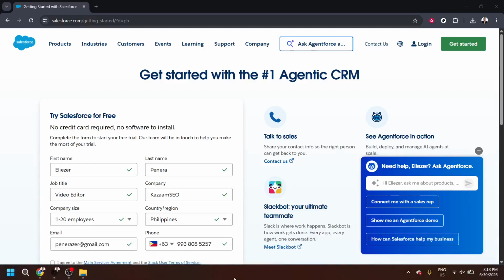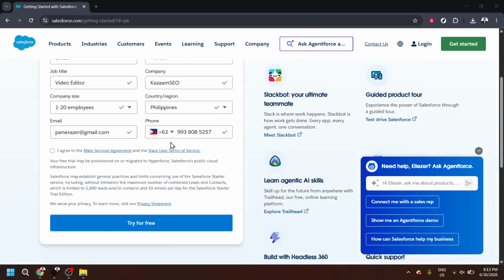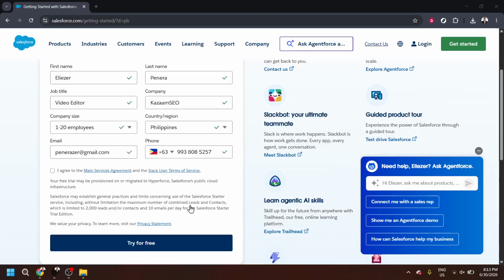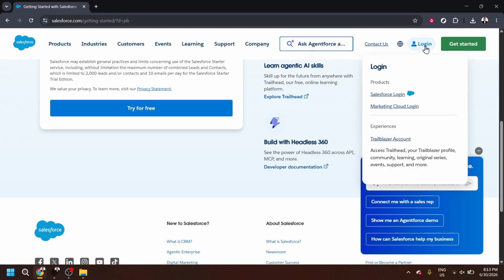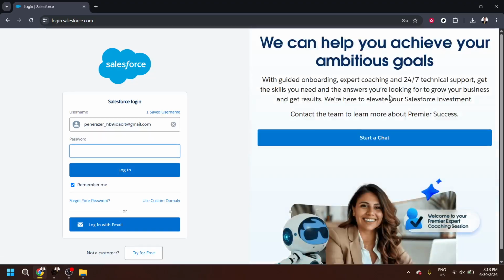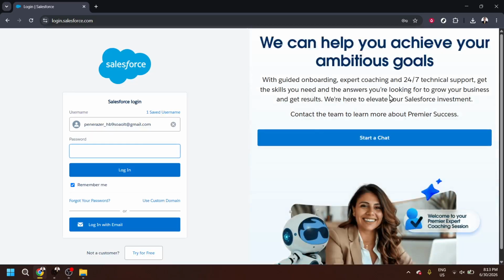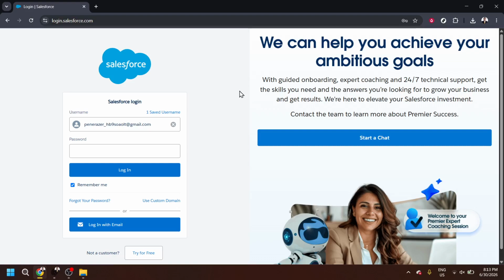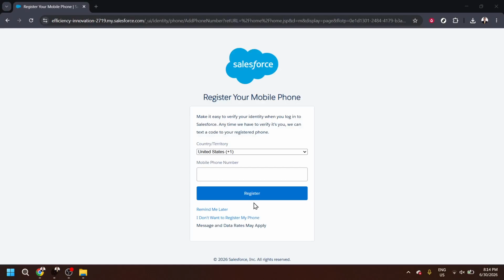How to Login in Salesforce (Updated 2026)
In this video, we discuss how to login in Salesforce step by step. Whether you're a new user trying to log in to Salesforce for the first time or need a refresher on the Salesforce login process, this guide covers everything from navigating to the official login page to entering your credentials. We'll walk you through the Salesforce login steps, including how to find the correct login button and what to do if you encounter issues. By the end, you'll be able to log in to Salesforce quickly and without confusion.

00:00 Introduction & Plan
00:30 Go to salesforce.com
00:56 Click the Login Button
01:06 Open the Salesforce Login Page
01:37 Enter Your Username
02:07 Click the Log In Button
02:22 Salesforce Homepage Loads